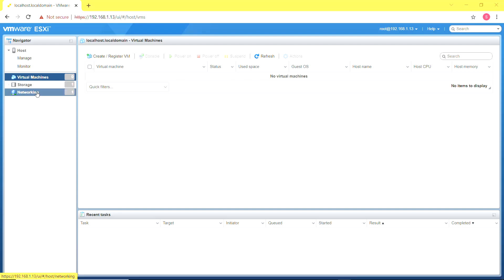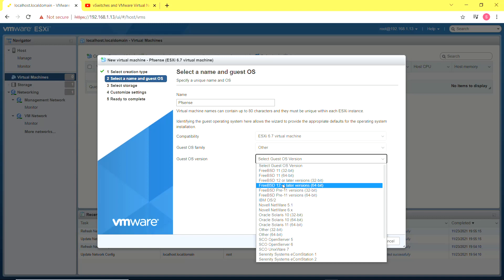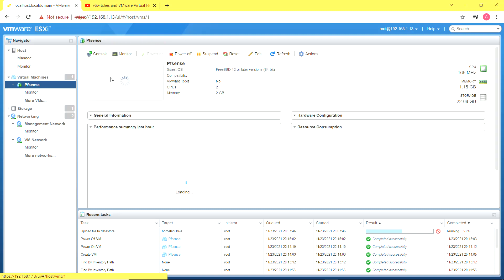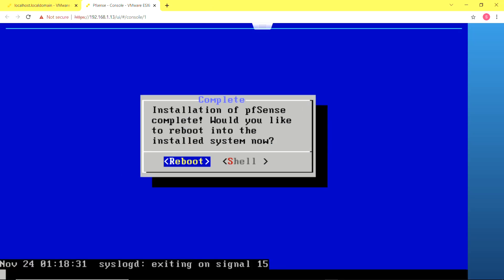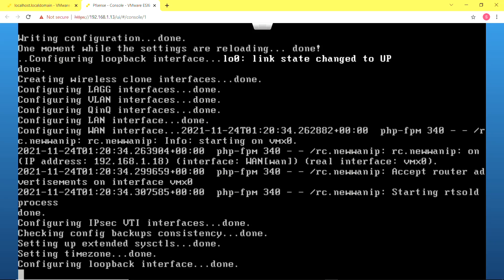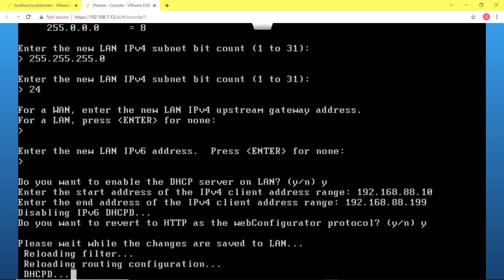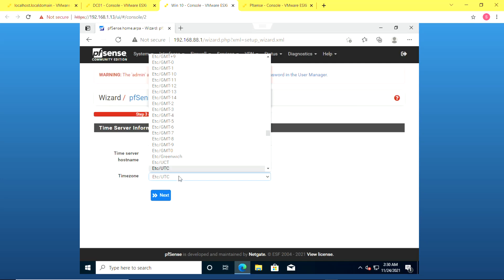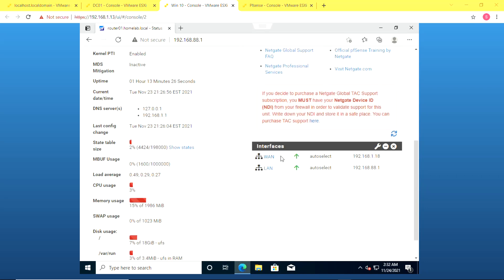Installing and Configuring a virtual PFSense Firewall on VMware ESXi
In this Video I install and setup a PFSense VM on the VMware ESXi. The firewall isolates the virtual environment from my home network.

Relevant Resources.
1.